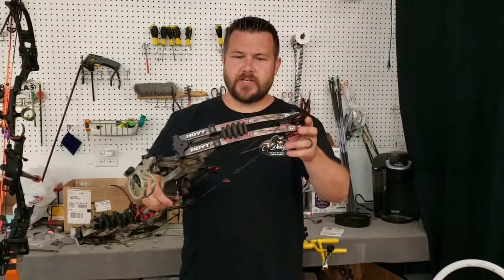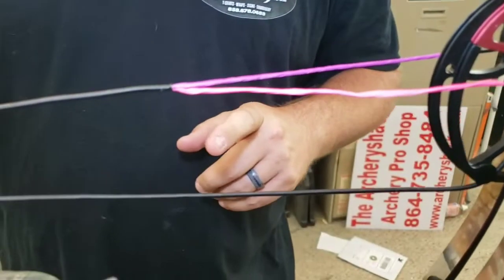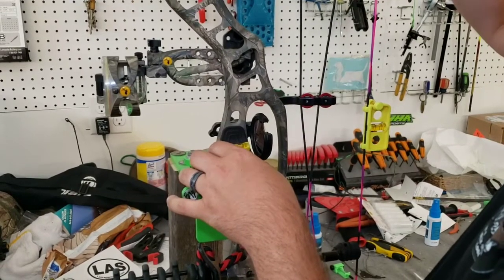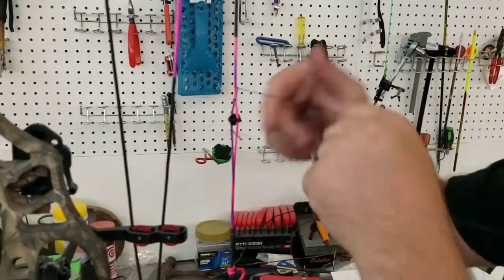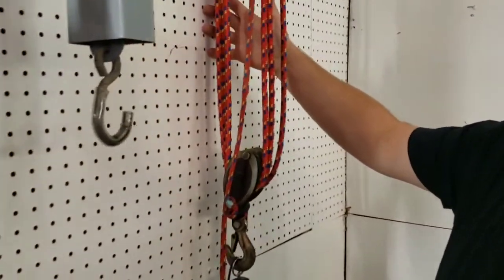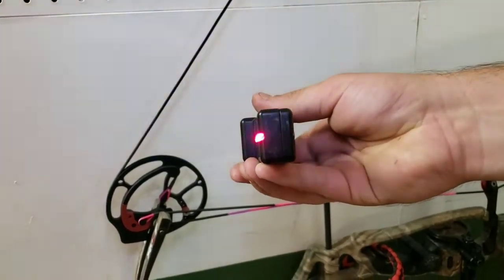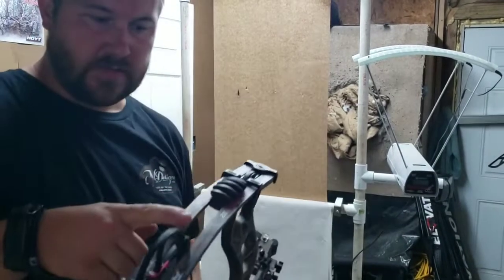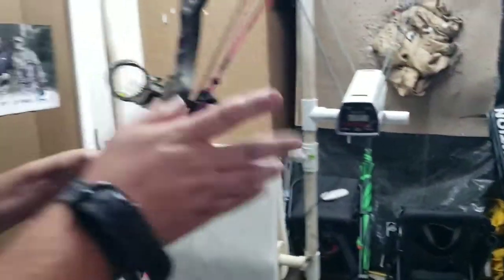Restringing, paper tuning, and walk back tuning a Hoyt Vector 32 @ The Archeryshack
Setting up a Hoyt Vector 32

We offer a bow ship-in tuning service